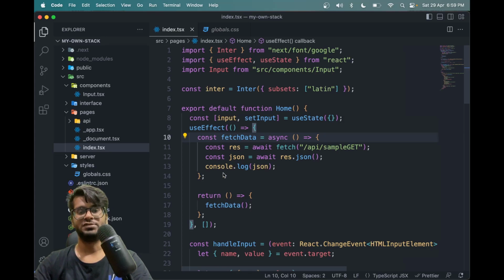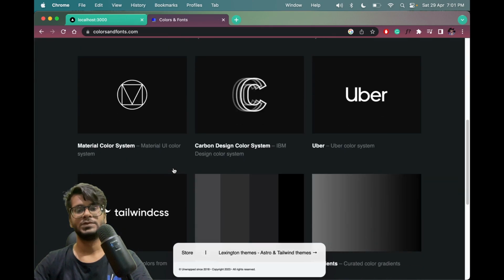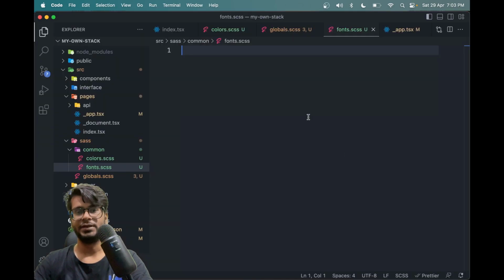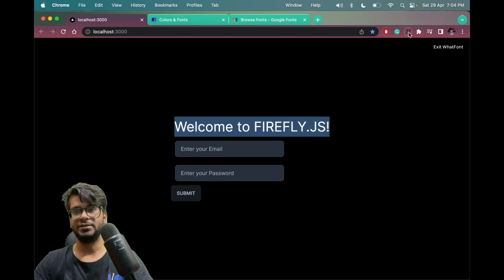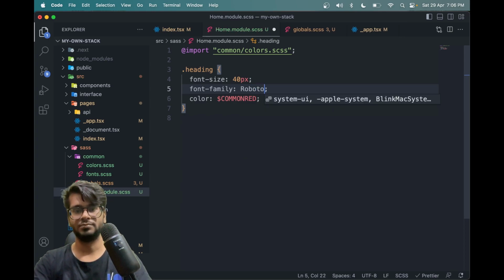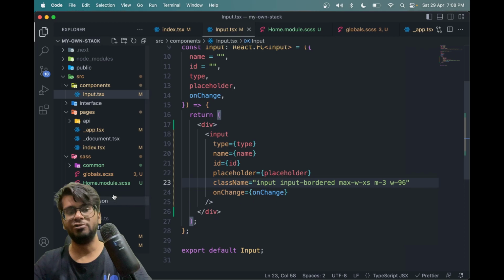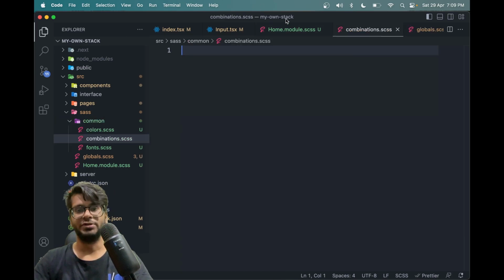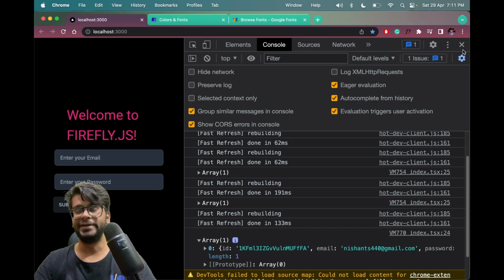Engineering Your Own Tech Stack - Adding SASS for Styling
Hey Guys, let's try to create my very own tech stack that includes Next.js, Tailwind CSS, Firebase, and TypeScript. In this video, we will add SASS instead of CSS, for the styling.

tech stack creation
software engineering
web development
programming languages
tool selection